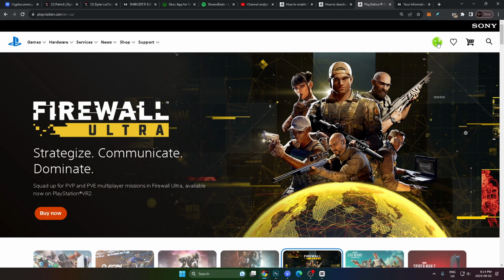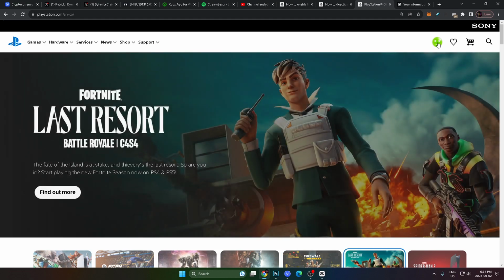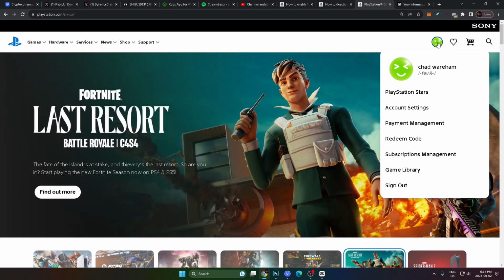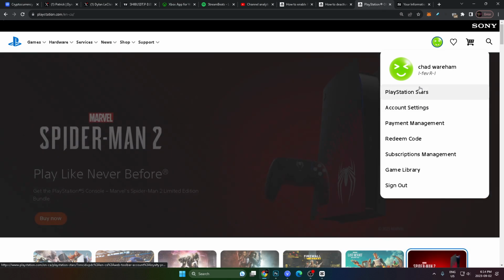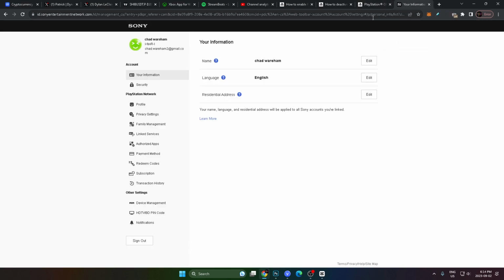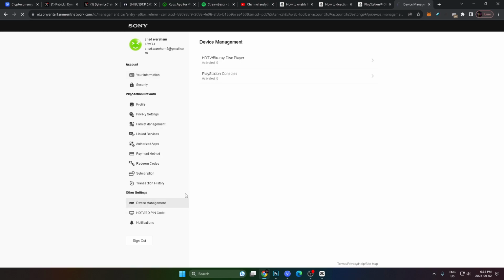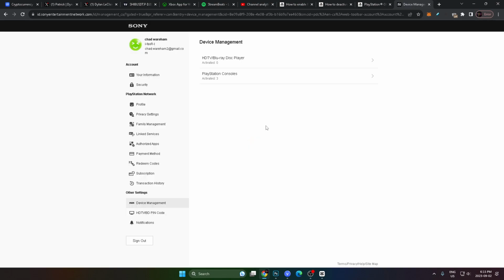How to Disable PS5 Game Sharing Remotely! PS5 Disable Console Sharing Easy Guide!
Do you want to know how disable game sharing on your PS5 remotely? In this video, I show you how to disable your PlayStation 5 game sharing/PS5 console sharing by signing into your PSN account at playstation.com, and remotely deactivating devices that you no longer have under device management settings.

Video title: How to Disable PS5 Game Sharing Remotely! PS5 Disable Console Sharing Easy Guide!